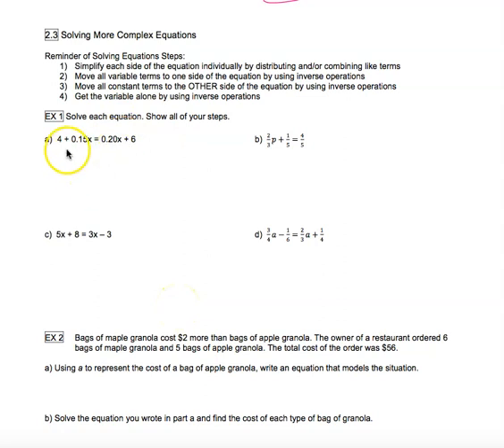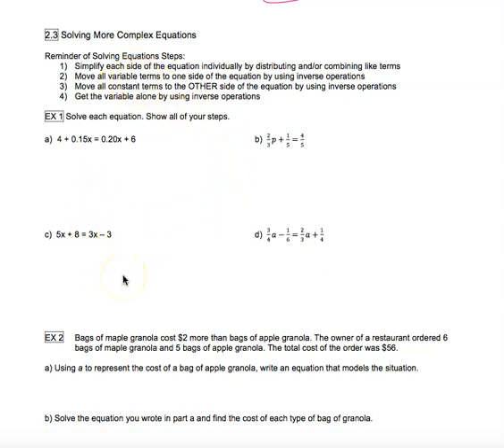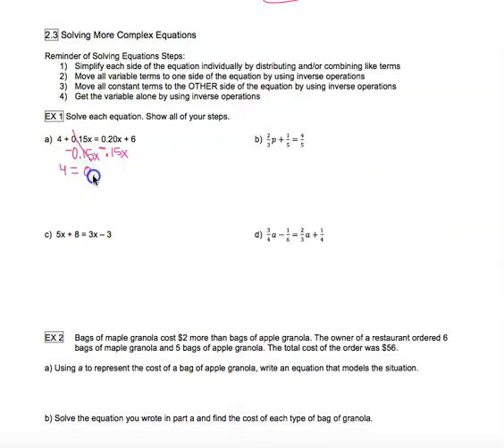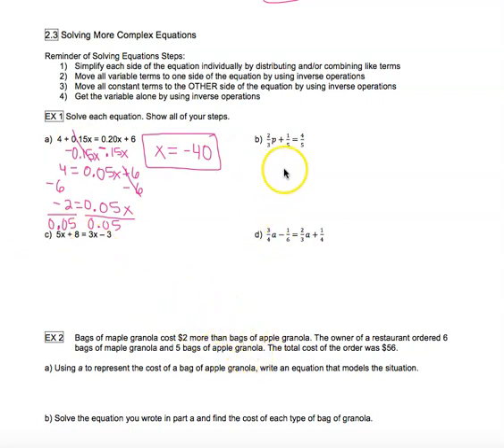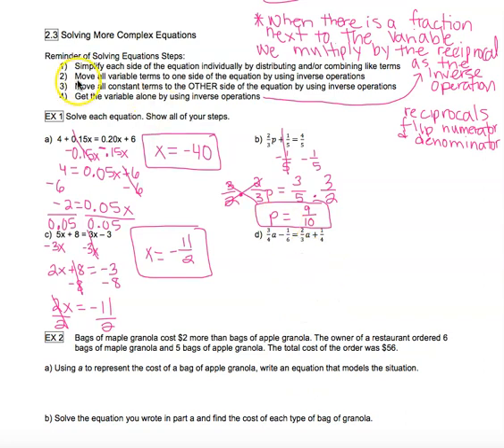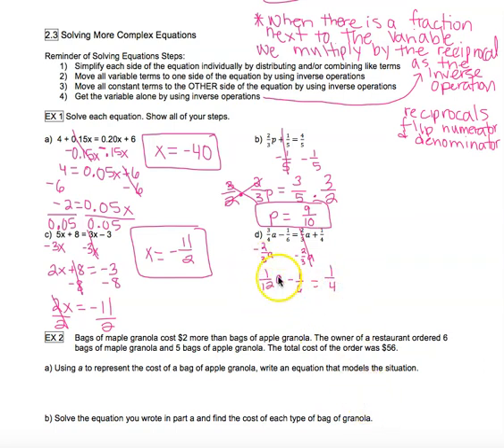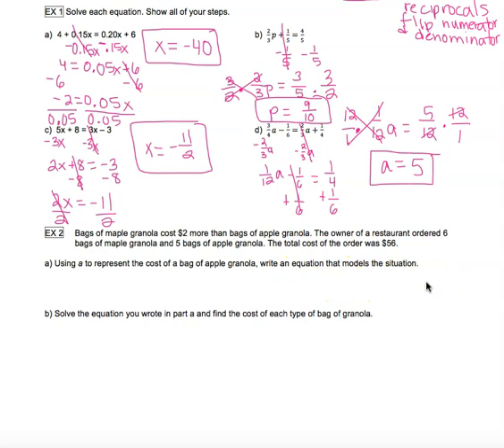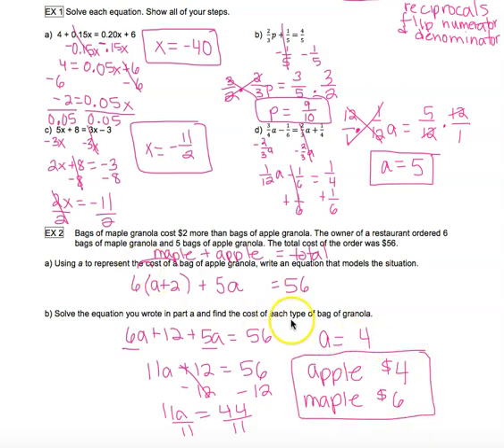Algebra 1: 2.3 Solving More Complex Equations